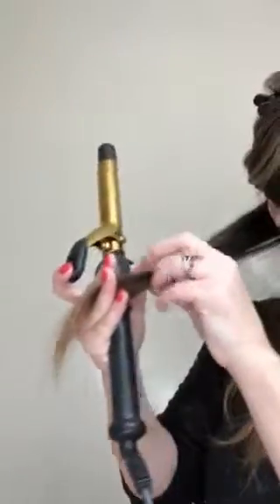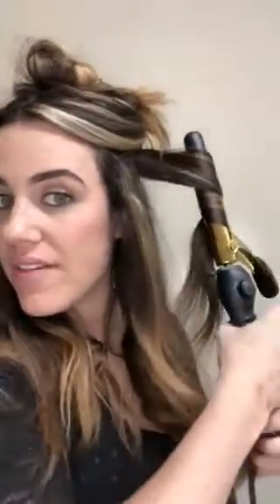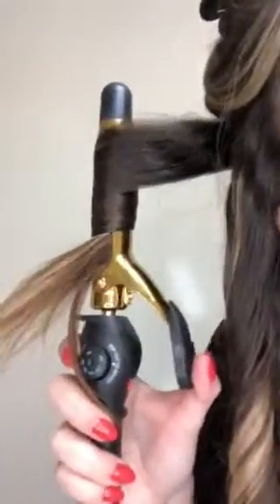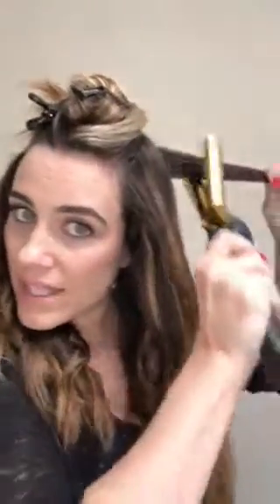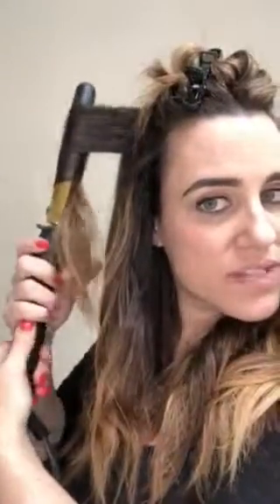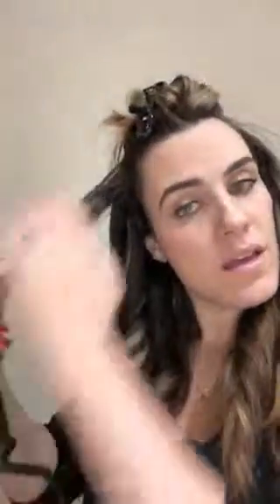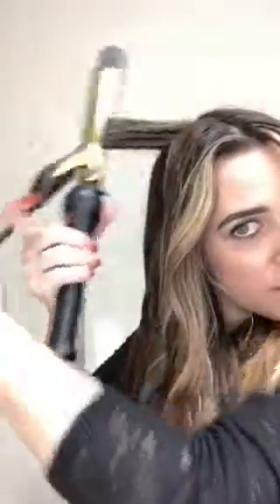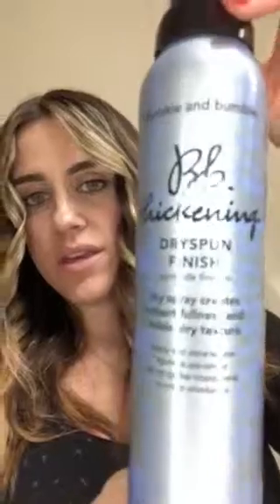Perfect Beach Waves Hair Tutorial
How to get the perfect waves with a curling iron.